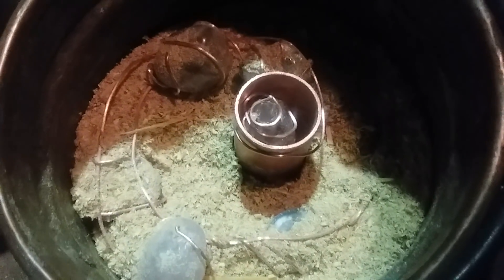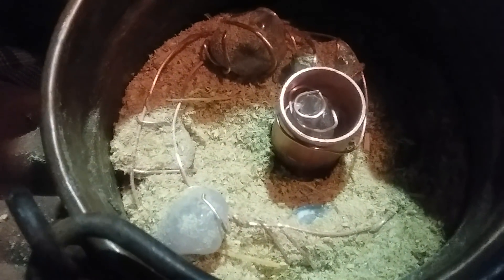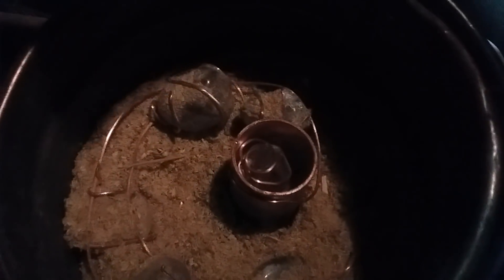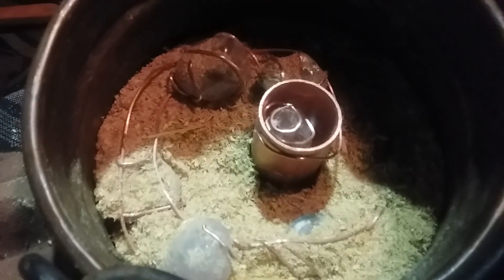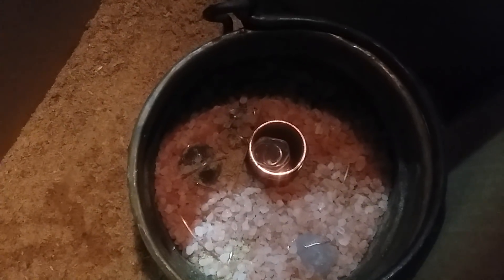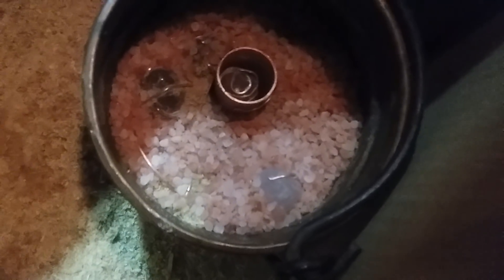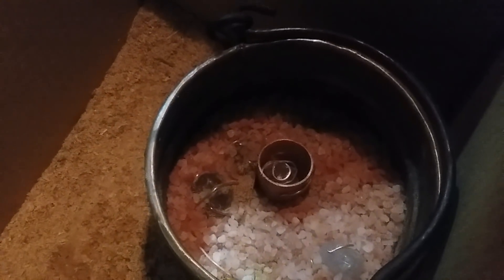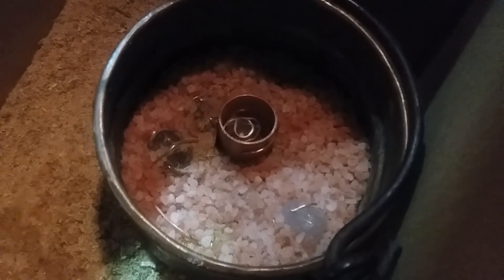Miniature Orgonite Electrolysis Bubble PT 1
Following a few old techniques in a few combinations with some modern orgone bubble configurations with a electrolysis Mainframe instead of the epoxy.  The epoxy thing still kind of doesn't make sense to me. Plastic is an insulator.